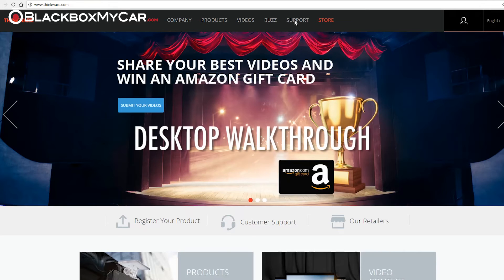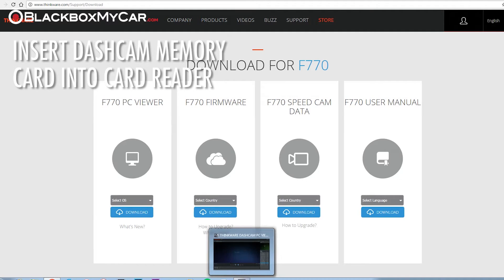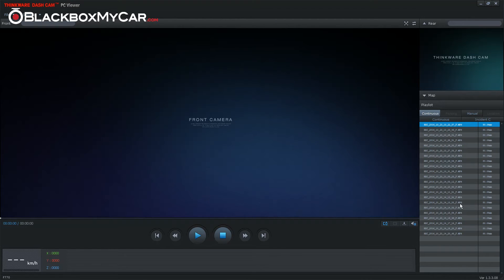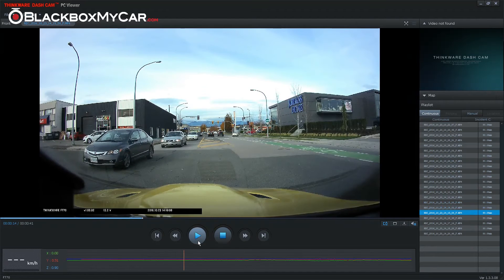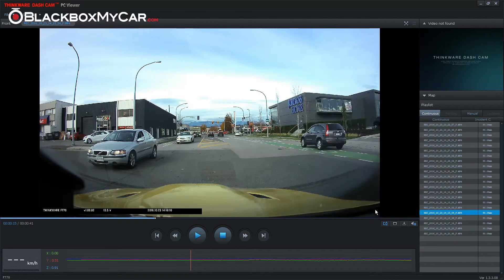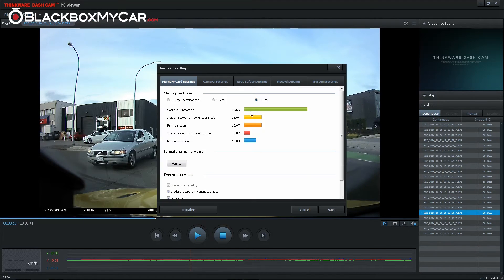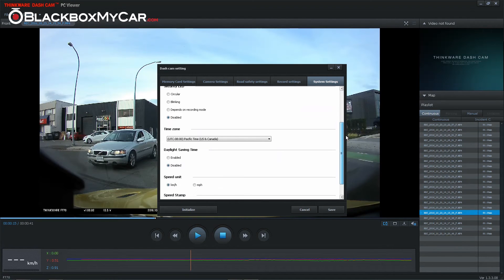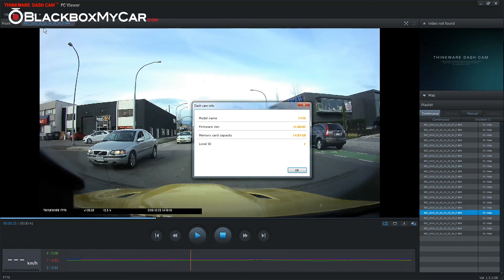Thinkware Desktop Viewer Quick Walkthrough - BlackboxMyCar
Thinkware Marketing Department and BlackboxMyCar Team are collaborating on series of "How to" videos for Thinkware dash cams. Find out below:

How to Install Thinkware Dash Cam (Plug and Go): Coming soon
How to Install Thinkware Dash Cam (Hardwire Method): Coming soon
What is Super Night Vision: Coming soon
What is Dual Save Mode: Coming soon

Thinkware X550: Coming soon